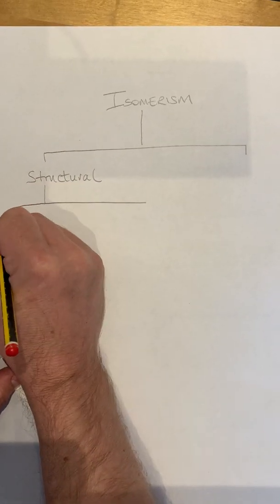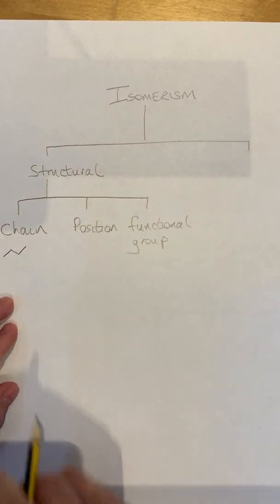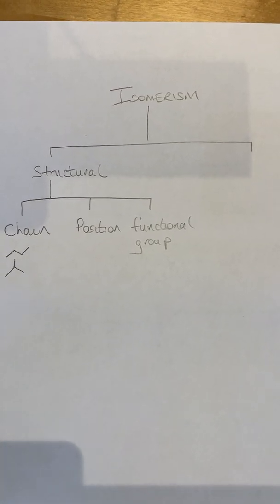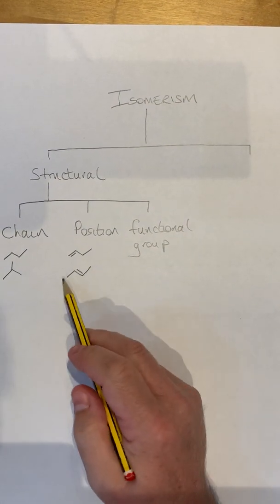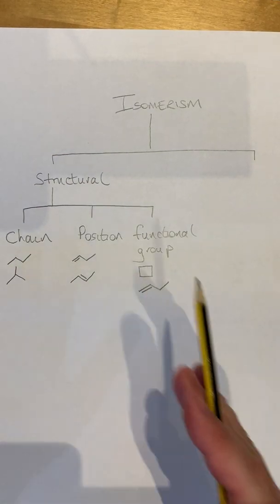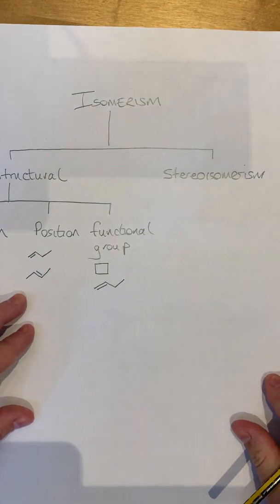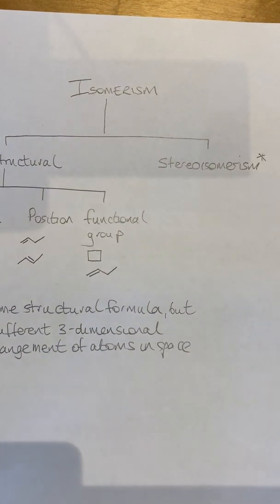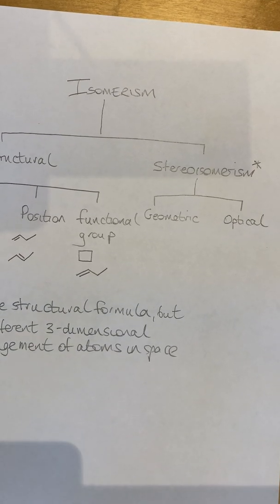p9- Introduction to isomerism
A review of what we covered in isomerism from the introduction to organic chemistry unit and where isomerism in transition metals will fit.